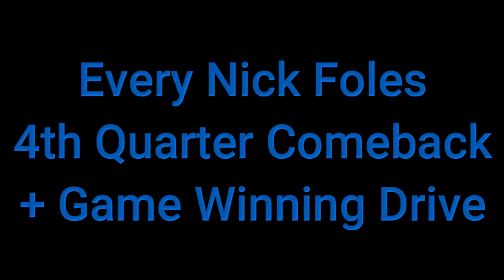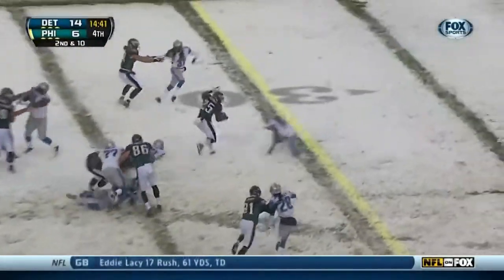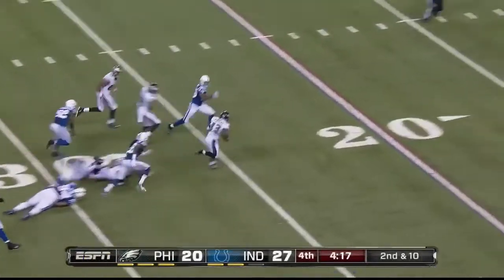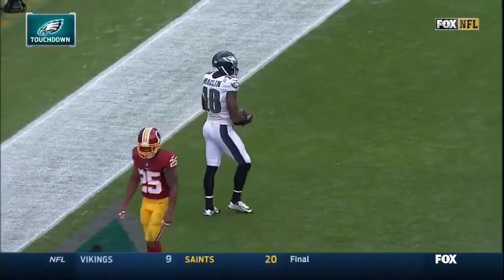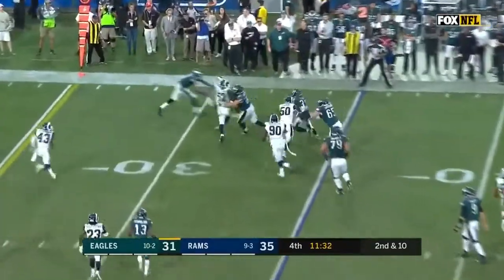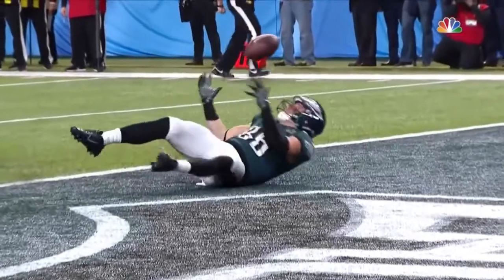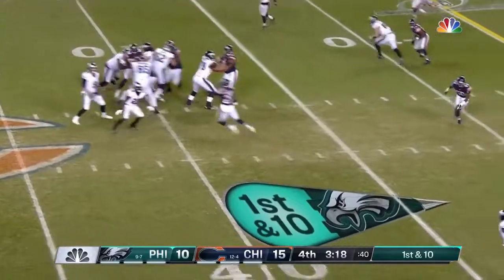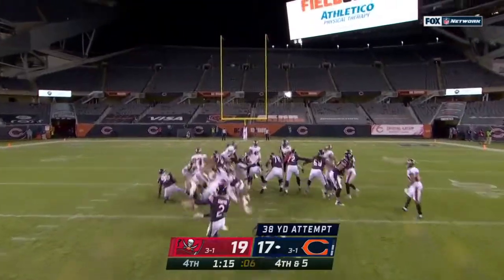Every Nick Foles Game Winning Drive + 4th Quarter Comeback So Far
Every game winning drive and 4th quarter comeback by Nick Foles.
Philippians 2:5-6
"Let this mind be in you which was also in Christ Jesus: Who, existing in the form of God, did not consider equality with God something to be grasped"